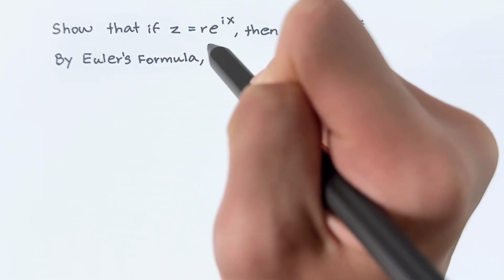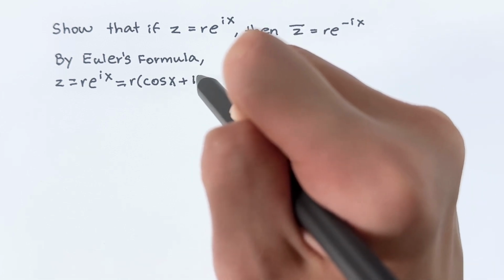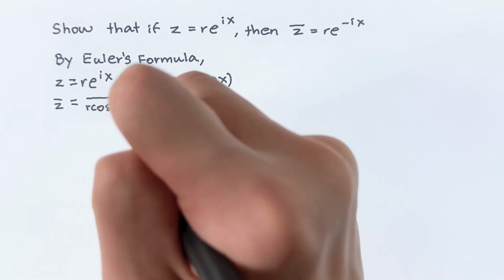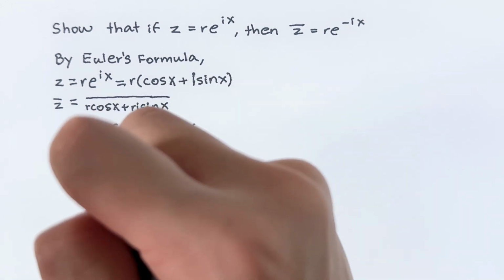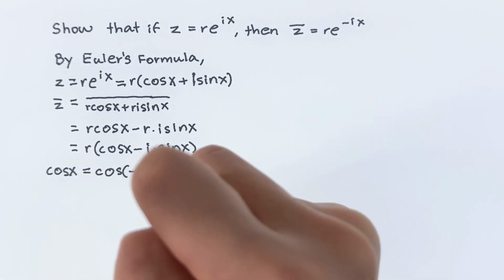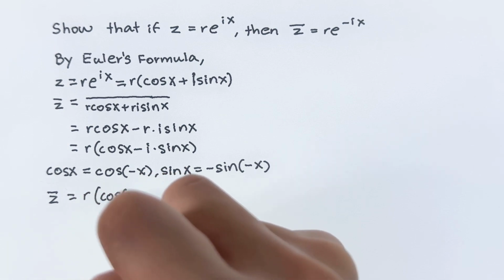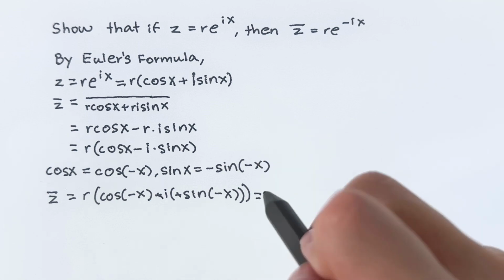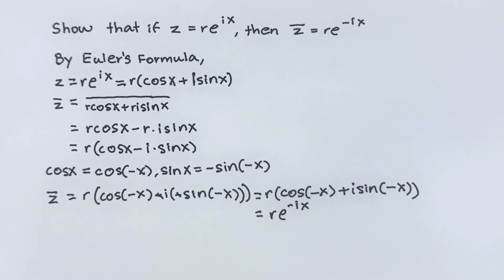Q170 | Precalculus Basics | Exponential Form of Complex Numbers | Euler Theorem